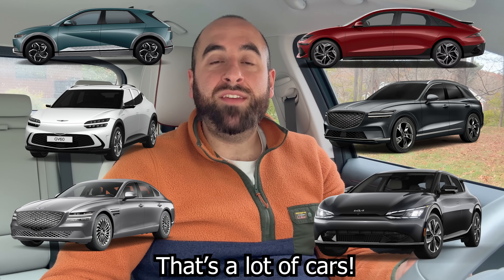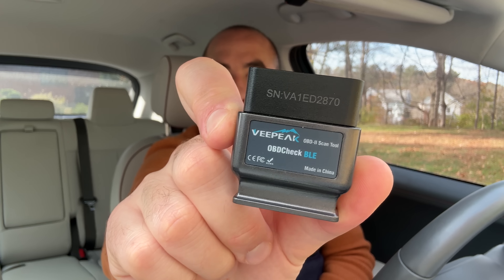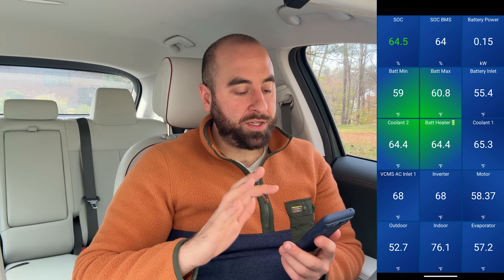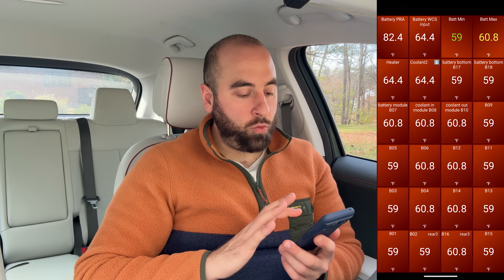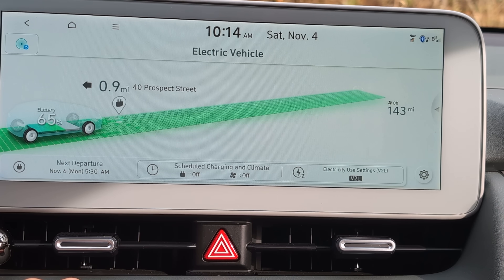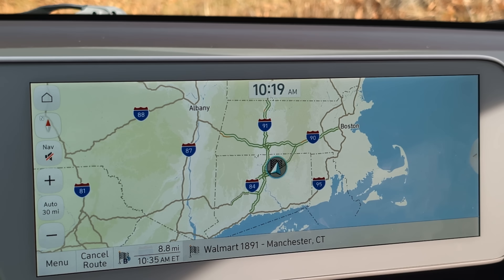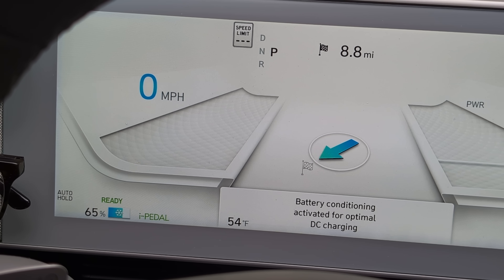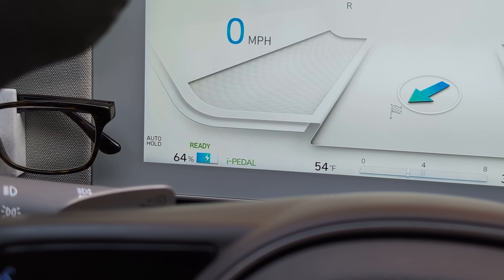Ioniq 5/6 & EV6 Battery Conditioning Guide for DC Fast Charging in Winter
▶️Veepeak OBDII Scanner for Monitoring Battery Temps
😎Support the channel by becoming a channel member and get lots of extras like Ioniq 5 emojis in comments, discounts on my stores, early access to new videos and much more! Membership starts at $3/month.
👍Be sure to join the nearly 5K members of The Ioniq Guy community on Facebook to share your experiences with our EVs